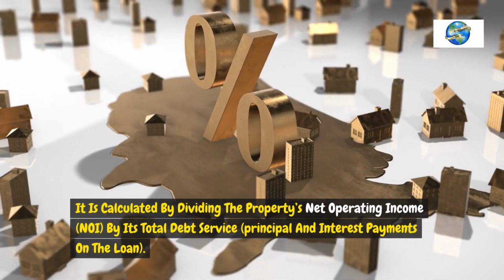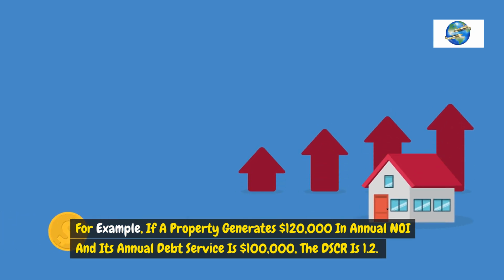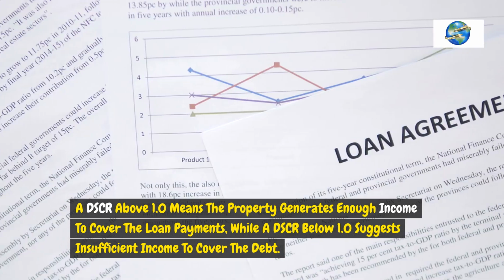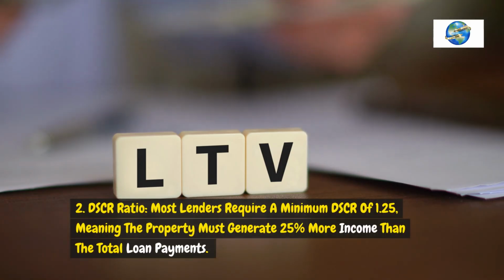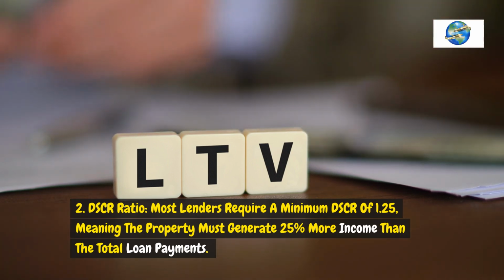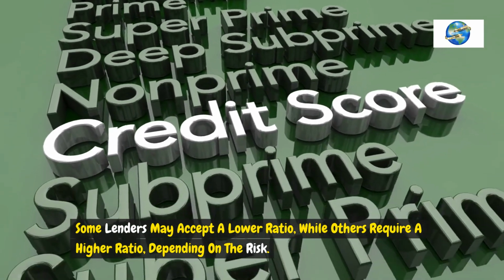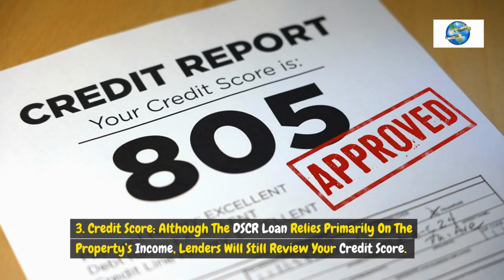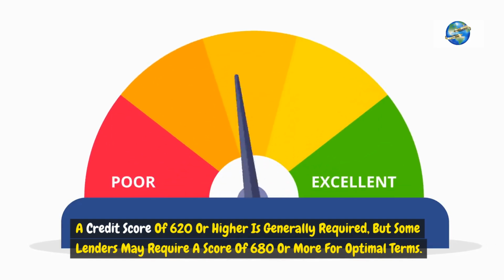Understanding DSCR A Comprehensive Guide